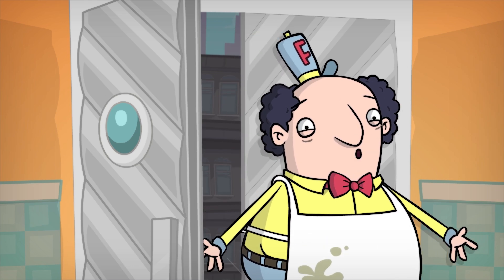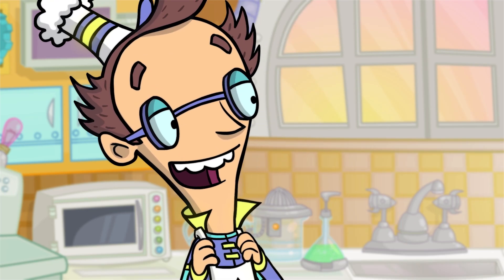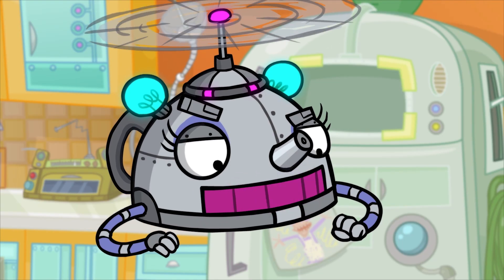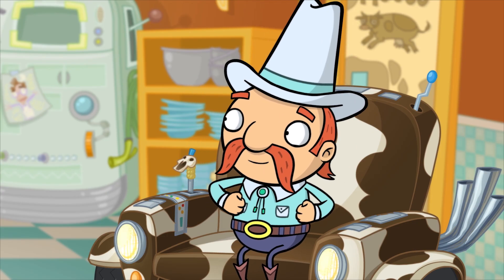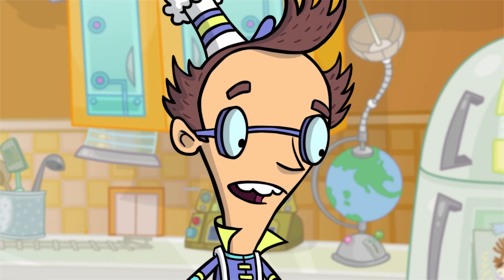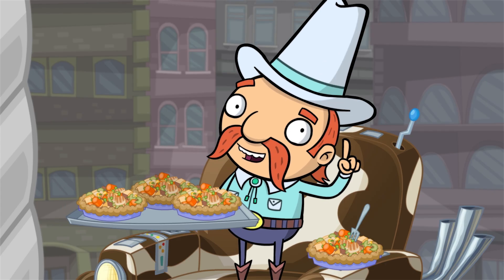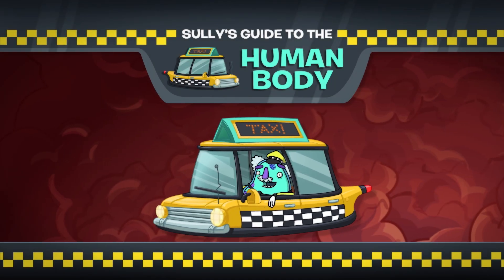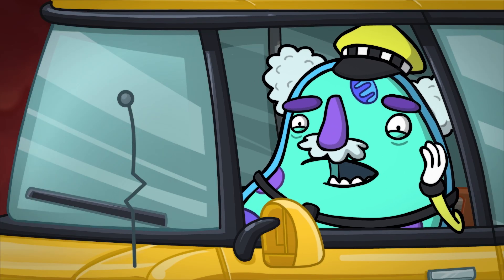Sodium Spy! Uncovering the Salty Secrets 🕵️‍♂️🧂 FIZZY'S LUNCH LAB Full Episode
Professor Fizzy dives into the icy depths of Bob Lazy's frozen meals and uncovers shocking salt levels lurking inside! Just in time, Sully swoops in to save a thirsty crew of cells drowning in sodium overload, while Freezer Burn reminds us to scrutinize those sneaky food labels. for FREE games, recipes, and more fun!